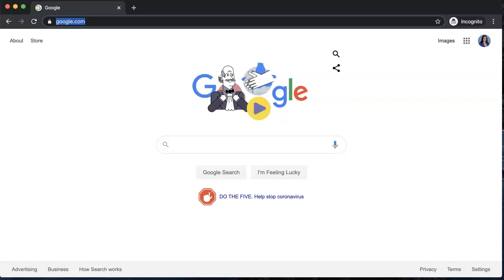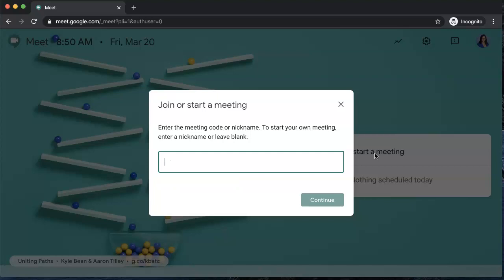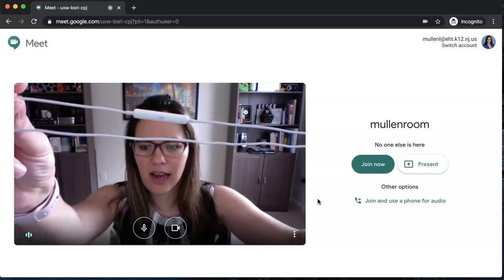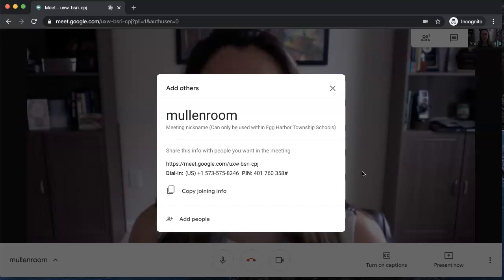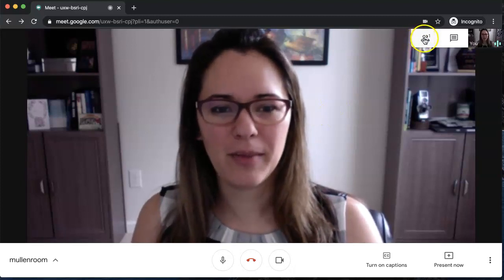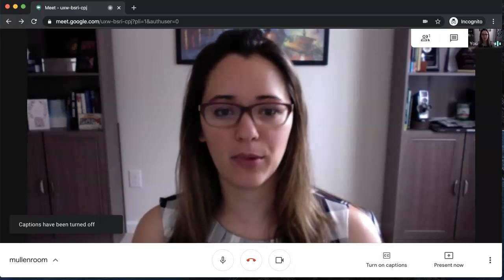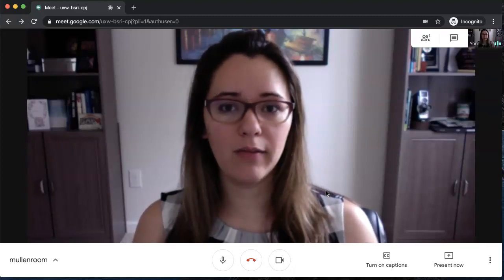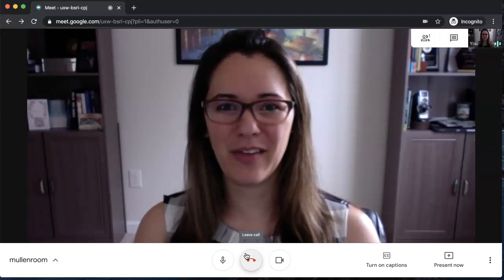1. Create & join virtual meetings using Google Meet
For new users looking to create a virtual learning environment or to hold a virtual meeting, Google Meet is a great tool within the G-Suite for Edu. Here is a brief tutorial for creating a Google Meet for the first time and some of the features available.